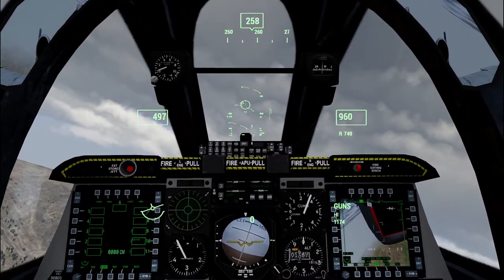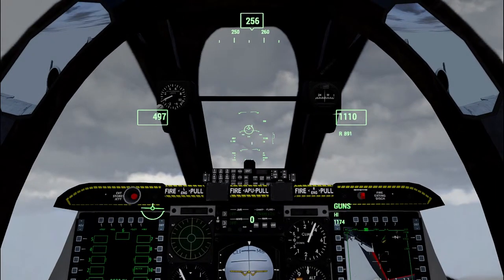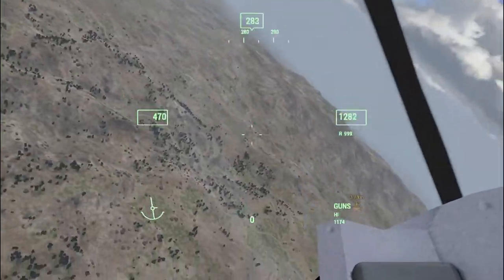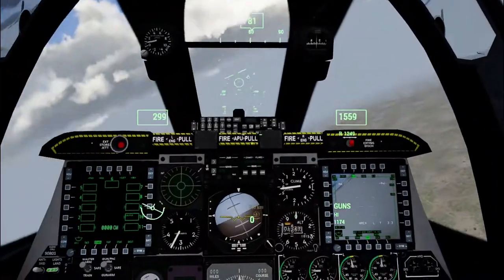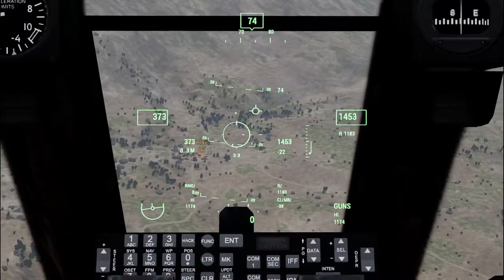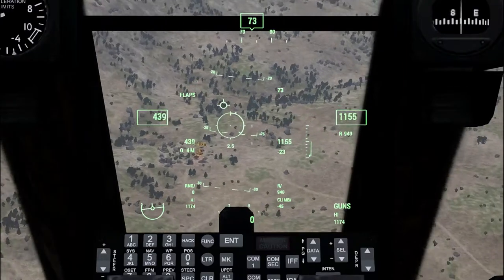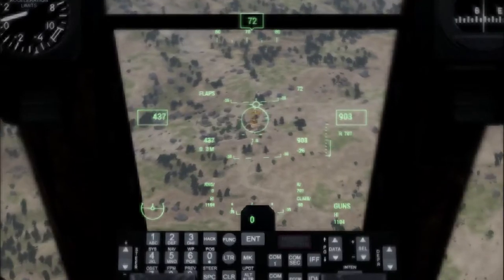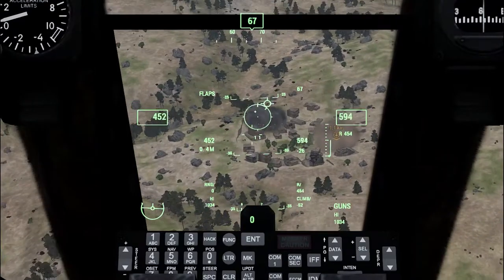A-10 Warthog Simple Sim || ArmA3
Playing with the A-10 Thunderbolt II "Warthog" in a CAS missions, on a map mimicking ISAF deployment regions.
The mission employed awesome mods like:
1. Firewill's "A-10 Warthog", and
2. Zabuzza's "The Mighty GAU-8 Avenger - Firewill" compatible with Firewill's mod.
The mission ran smoothly, with ambient (and random) radio chatter as well.